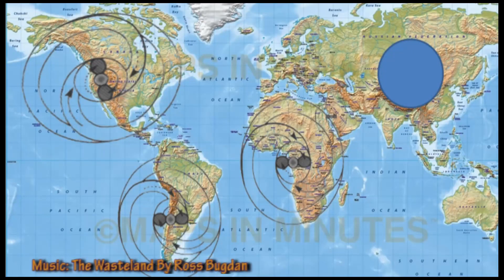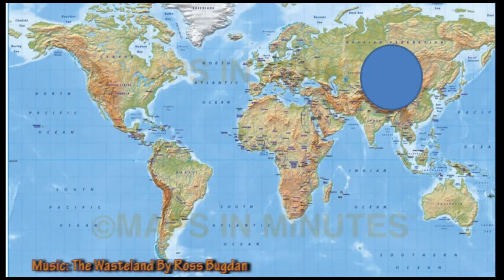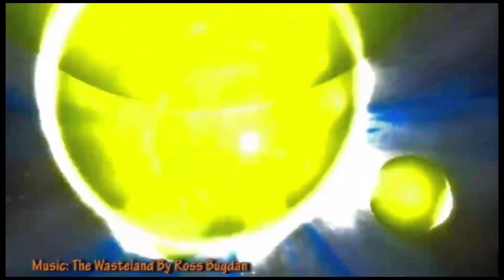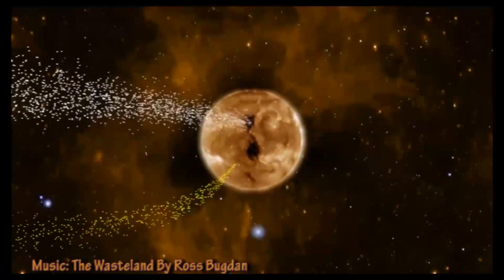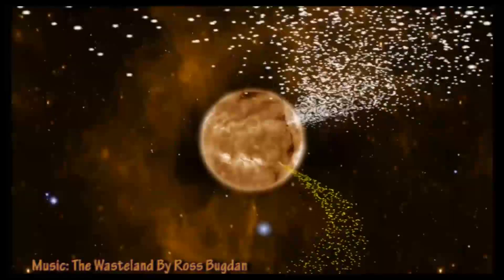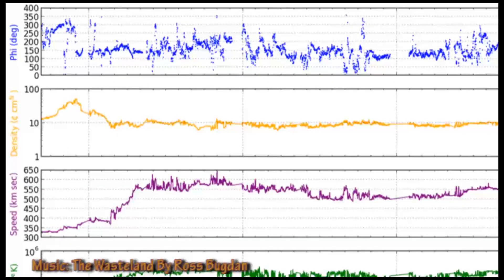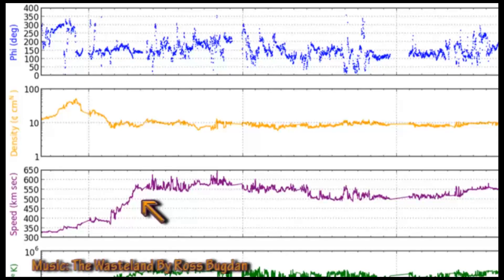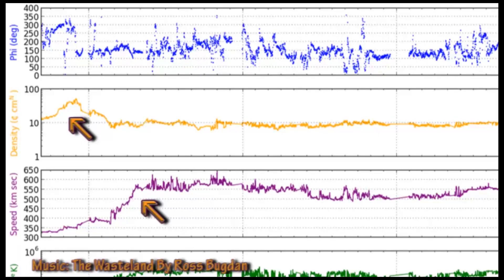Apocalypse 5: Creating the Oceans Through Cataclysm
*Correction in Atlantic Ridge Age.  The image portrays Red as the youngest rock along the ridge and blue the oldest to the outside.

In this video we explore the catastrophic event as it formed the oceans.  So far we have examined FOUR ARC STRIKES that formed the earth’s surface as we see it today.  In this video we are going to look at the formation of the Indian and Atlantic oceans and hopefully shed more light on the misconception of plate tectonics and their influence on continental formation.
We begin this video with the largest of the events, the near impact zone found north of India, and begin to answer the question, where did all the energy go?